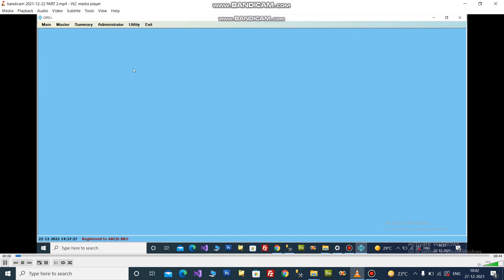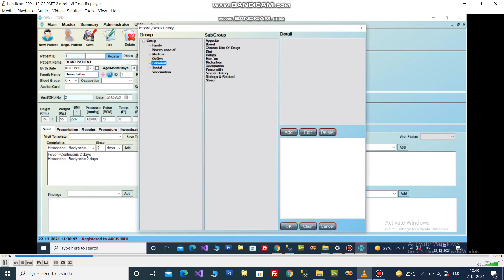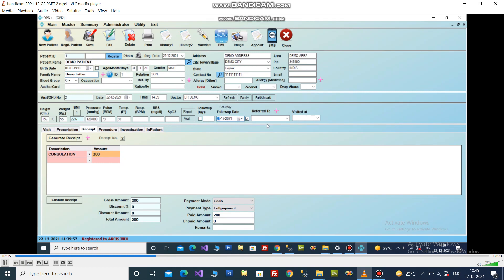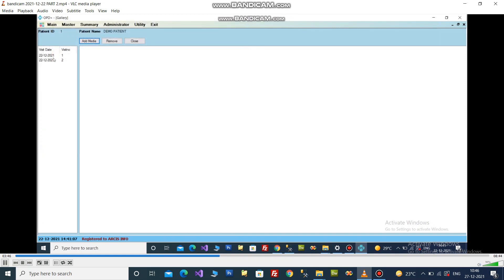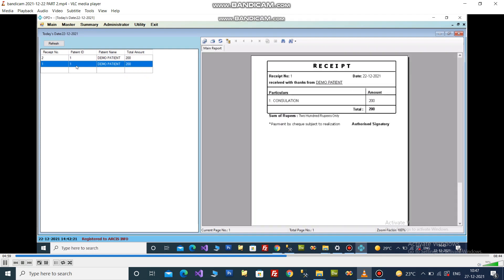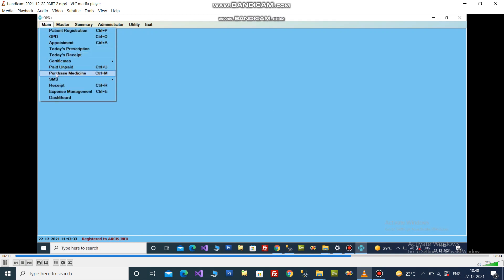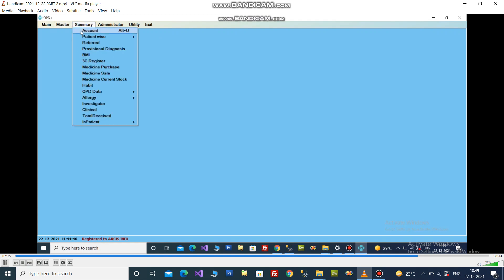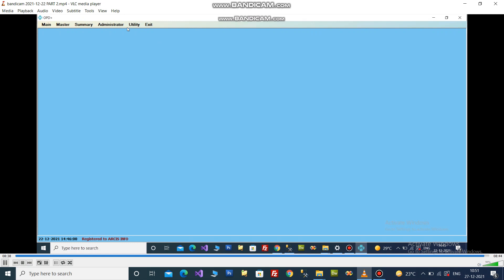OPD+ Clinic Software Demonstration PART 2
This is demonstration part 2 of OPD+ Clinic Software. OPD+ Clinic Software is useful to maintain patient records of Registration, Appointment, OPD, Prescription, Account, Certificates, Patient Case History, Images, Vaccine, CRM SMS, Vaccine SMS, Expense, Medicine Purchase, Stock, Summary Reports etc. It is generally useful in clinics where single or multiple doctors can store & retrieve their patient records simultaneously . Doctors e.g Consulting Doctors, Dispensary Clinic Doctors, Family Physician, General Practice Doctors and their staff can use it easily.